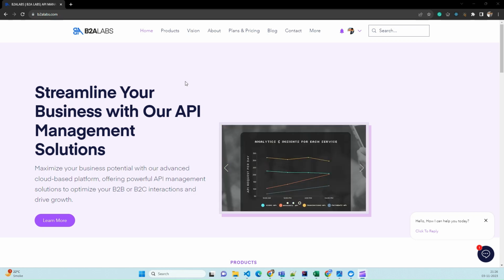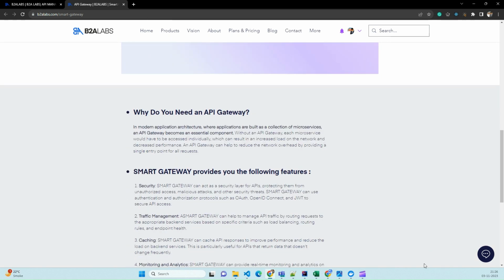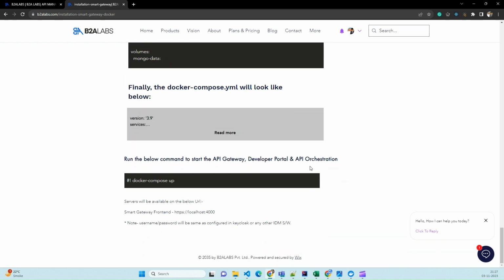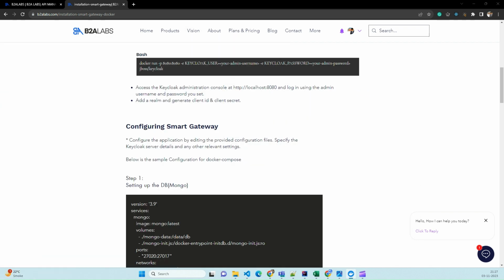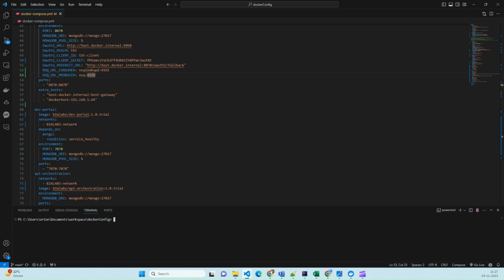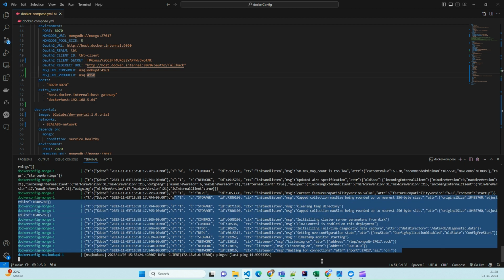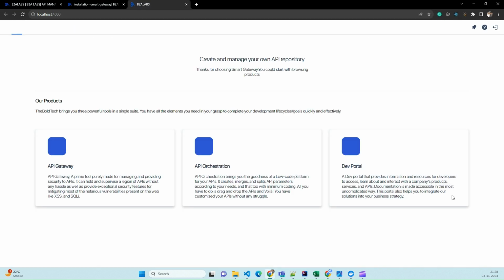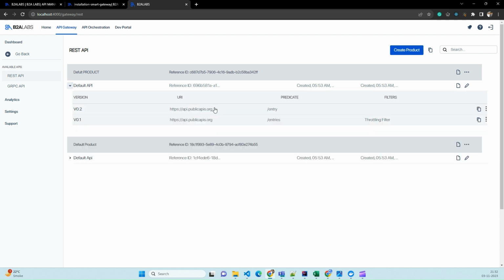Step-by-Step Installation of B2ALABS Smart Gateway(API Gateway) Trial Version On Docker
Join us in this comprehensive tutorial where we walk you through the detailed process of installing the Smart Gateway by B2ALABS - your gateway to seamless API management and integration.

Whether you are a seasoned IT professional or just starting out, our easy-to-follow guide ensures that you can set up the Smart Gateway with confidence. We cover everything from initial setup requirements to advanced configuration options.
🛠️ What You'll Learn:

Pre-installation requirements for the Smart Gateway
Step-by-step instructions on installing the Smart Gateway on your server
Configuration tips for optimizing your API management
Troubleshooting common issues during installation
Post-installation steps to secure and monitor your APIs

💡 Why Choose B2ALABS Smart Gateway?
Discover the features and benefits that make the Smart Gateway the preferred choice for your API management needs.